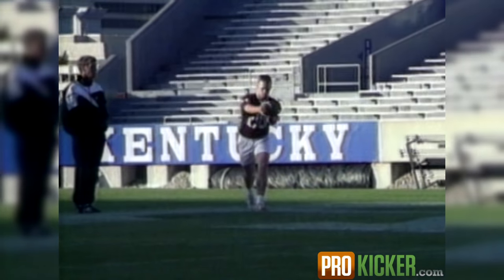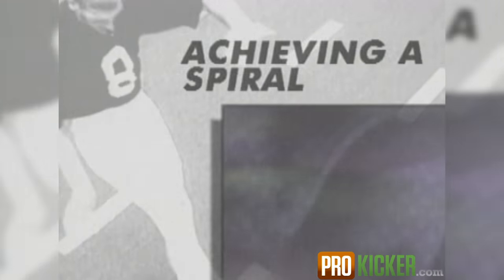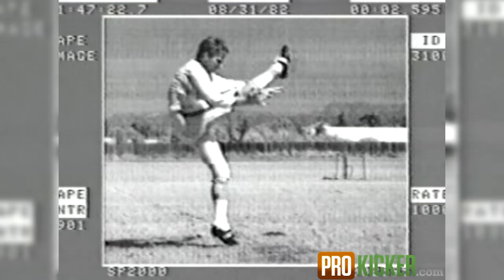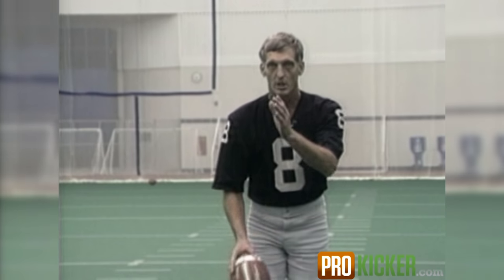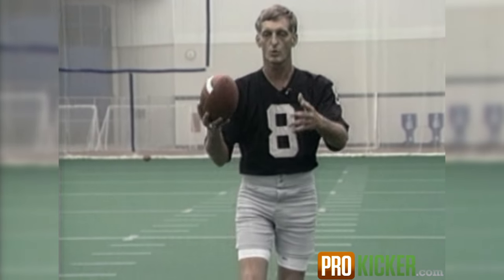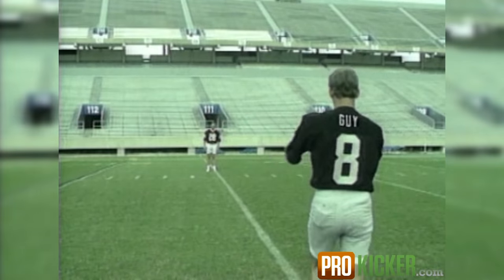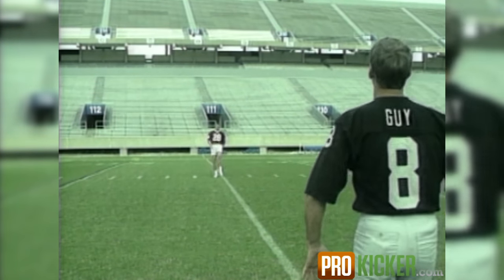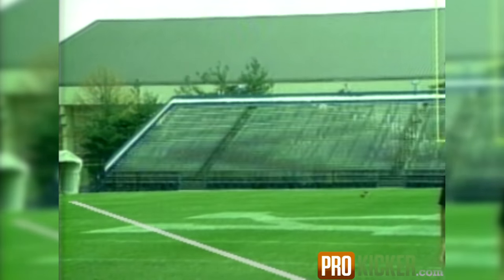Ray Guy Punting Instruction - How to Punt a Football - "How to Punt a Spiral"- Lesson 9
NFL Punting Legend and Pro Football Hall of Fame member Ray Guy provides lessons and teaches fundamentals on "how to punt a spiral" for punters wanting to self - coach when developing their skills.